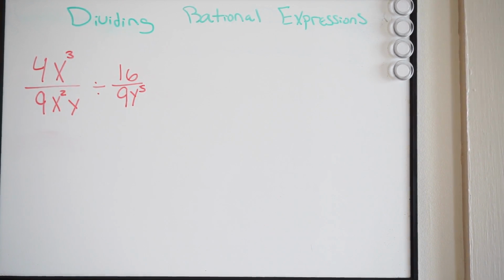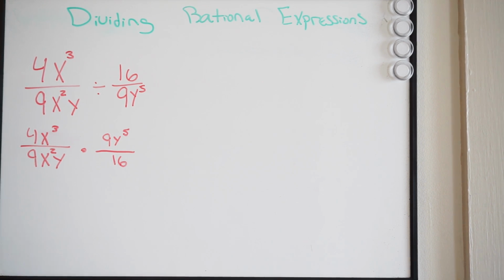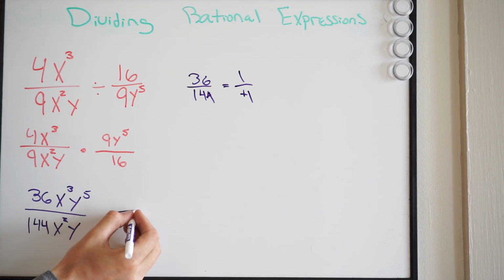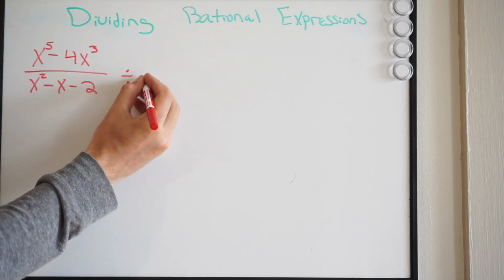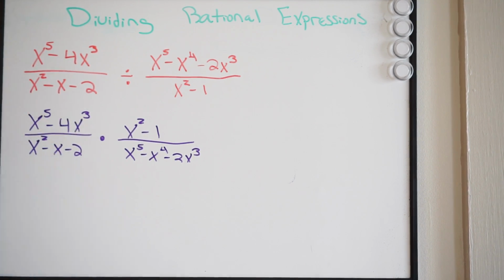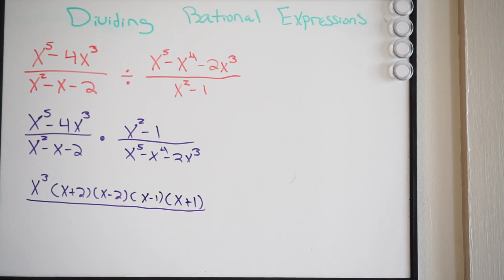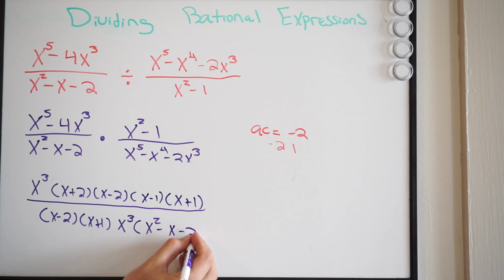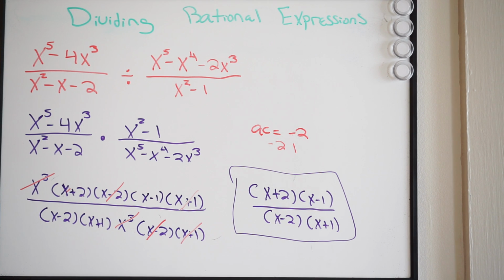Dividing Rational Functions and Simplifying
Here we talk about how to divide rational functions and simplify.